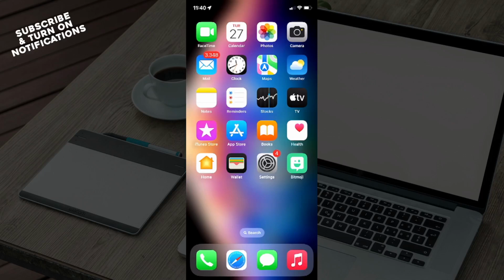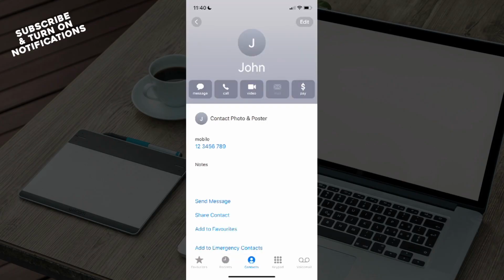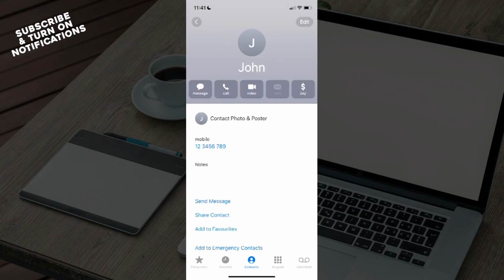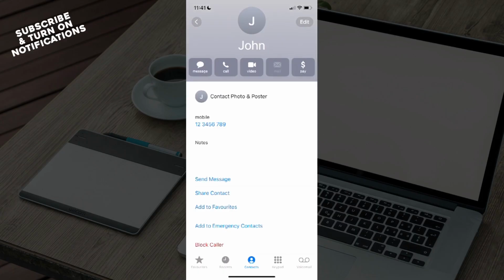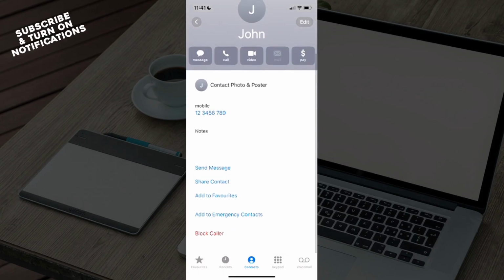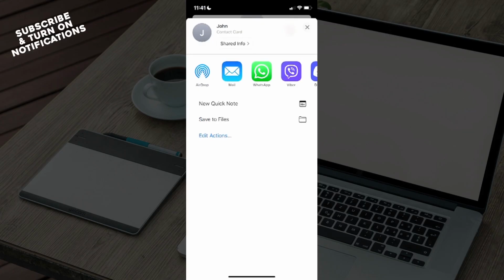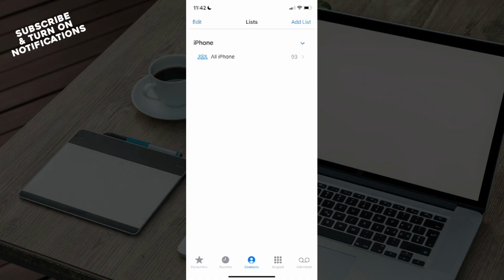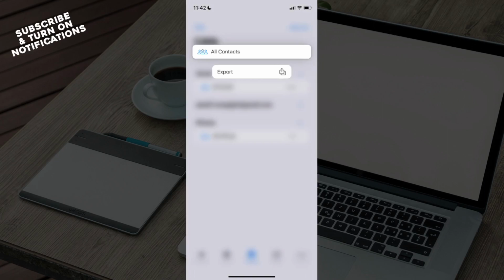How To Export Contacts on iPhone (Quick Tutorial)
In this video I will show you How To Export Contacts on iPhone. It would be good if you watch the video until the end so that you don't miss important steps.